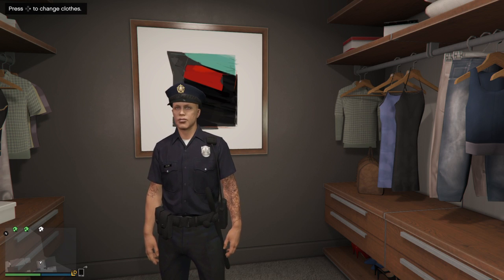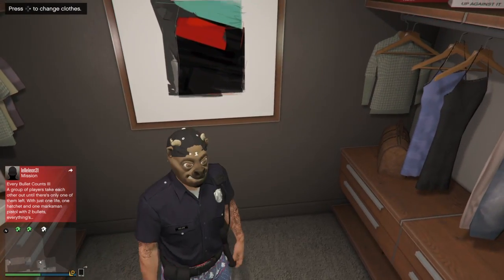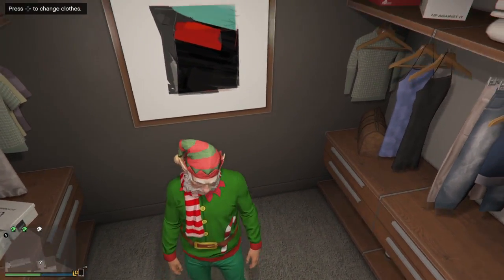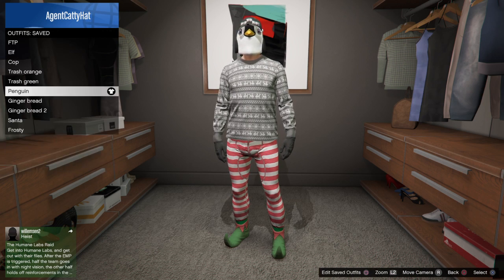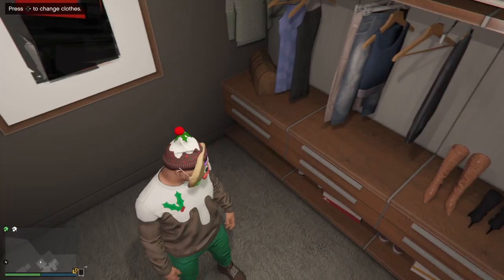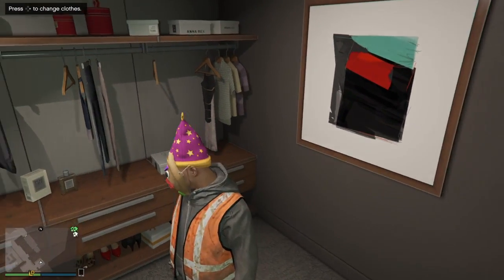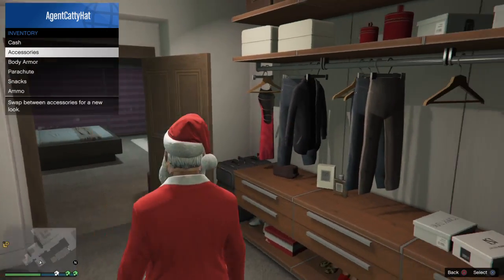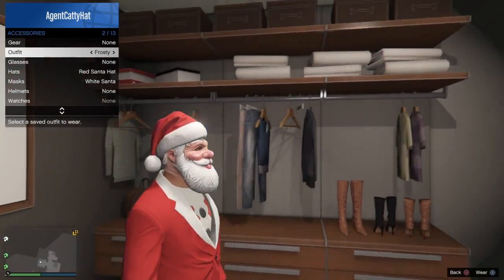Grand Theft Auto V holiday special.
Sorry for the bad mic quality, more soon.